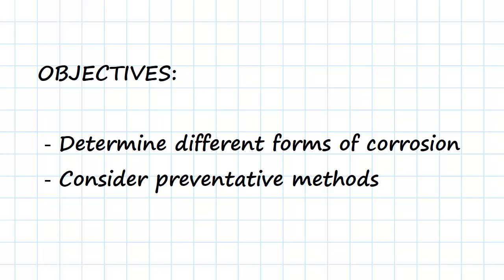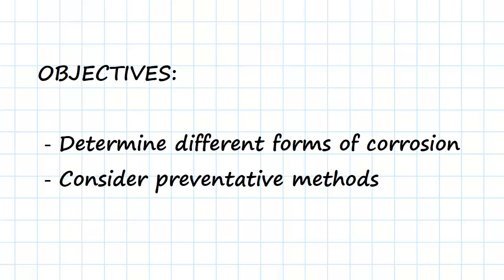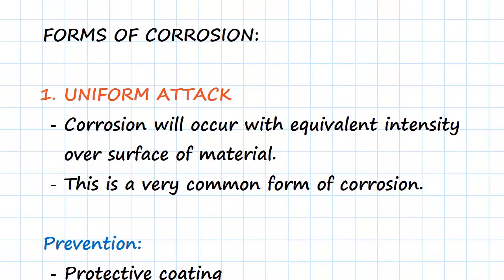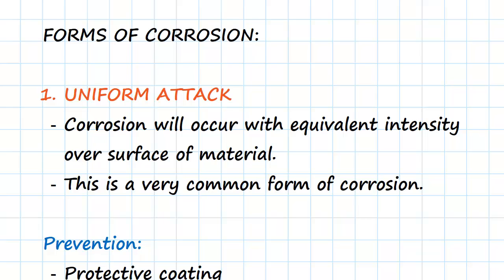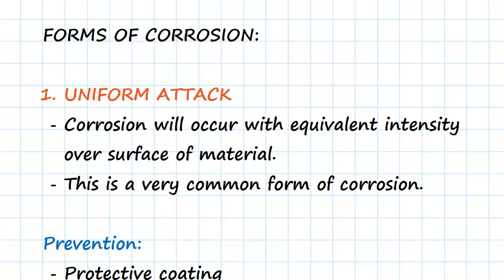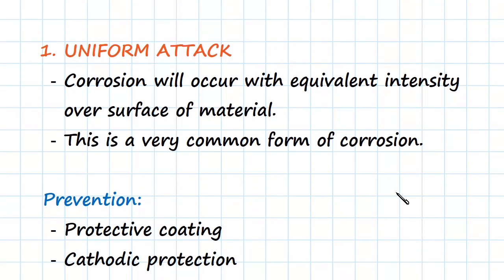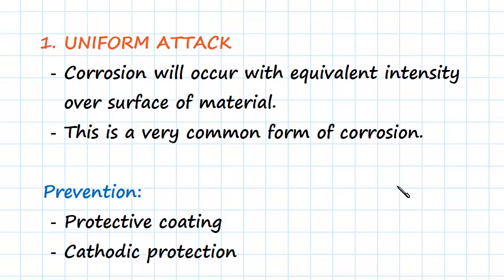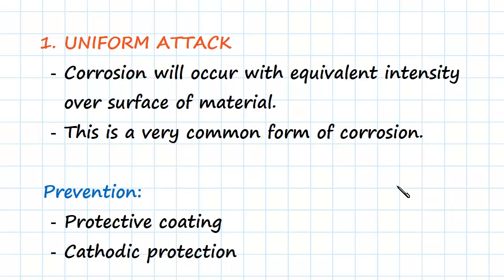Forms of Corrosion Part 1 | Engineering Materials